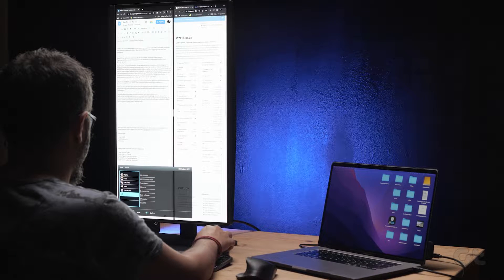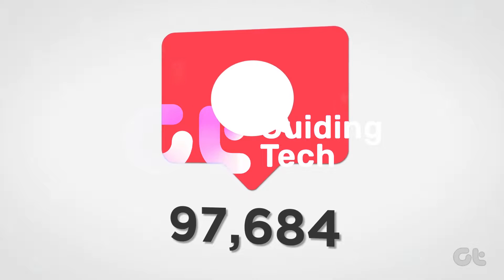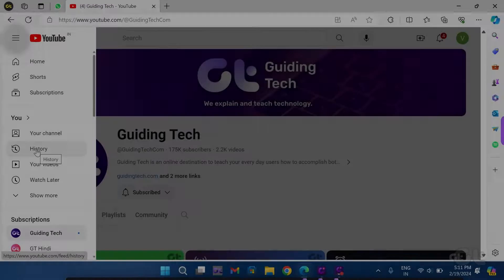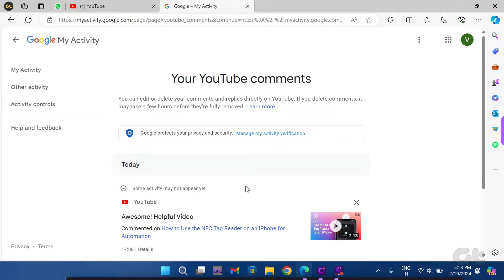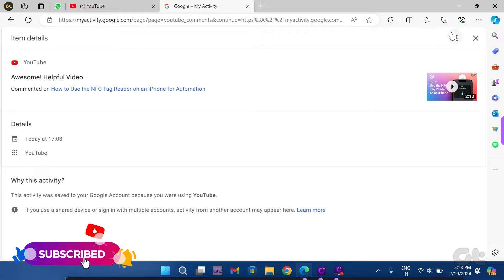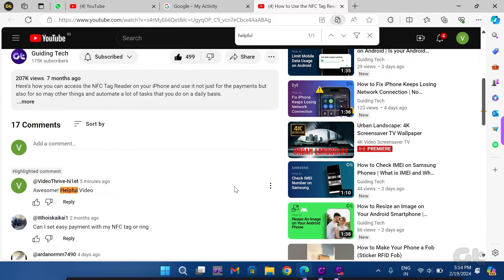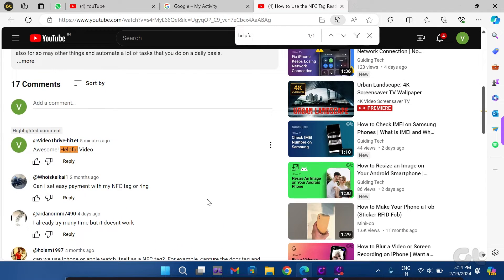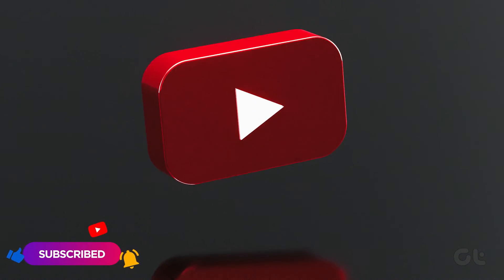How to Search For Comments on YouTube Using Windows 11 and Mac | Want to Delete a YouTube Comment?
Are you interested in searching for comments on YouTube using both Windows 11 and Mac?

This video will guide you through accessing your comment history on YouTube up to the present date.

To search for comments on YouTube
Windows: Ctrl + F Keys
Mac: Command + F Keys

00:00 - Intro
00:08 - Use the Comment History Feature
00:43 - Use the F key to Search
01:14 - Outro